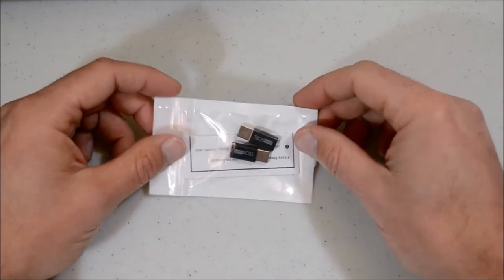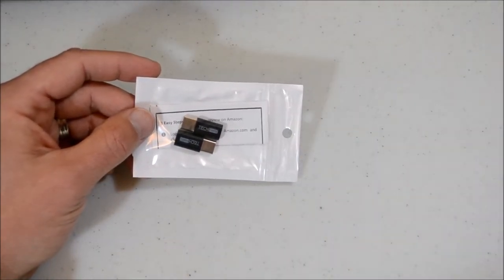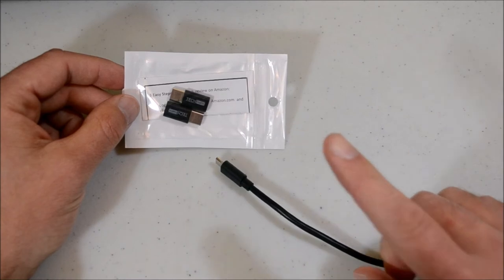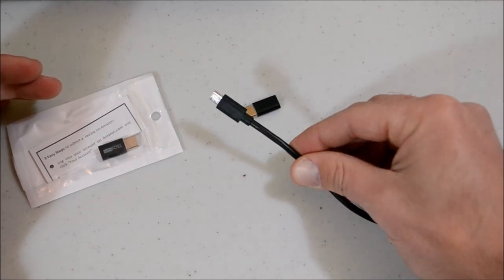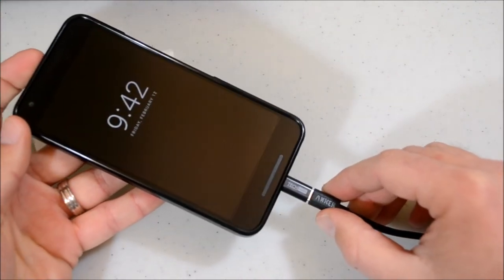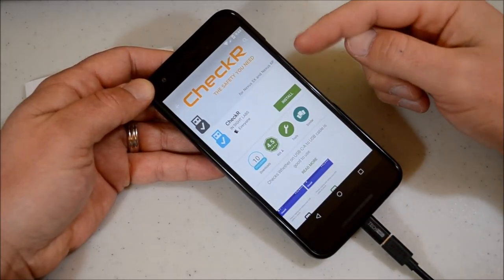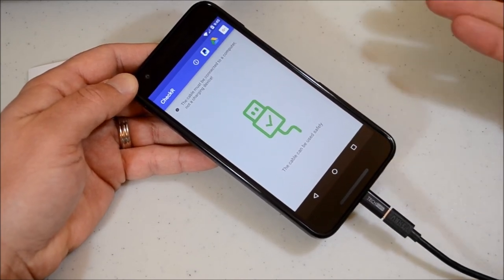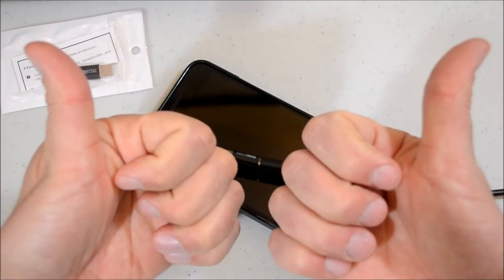TechMatte USB-C to Micro USB Adapter Unboxing/Data Test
Save a few bucks and convert your old Micro USB cables into a USB-C type for your new generation devices. Now I don't have to buy new cables for my car, work, home, and travels. Data transfer works as advertised. Enjoy!

Purchase link:
Amazon ($7.99 as of 13 Feb 2016)